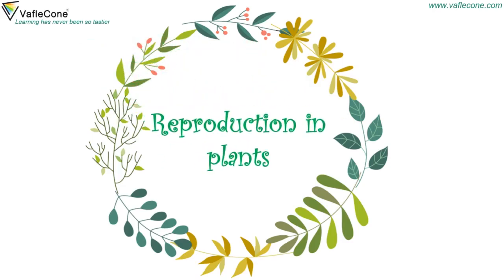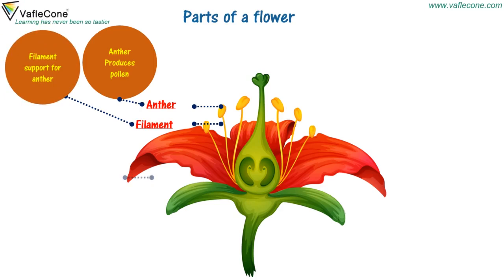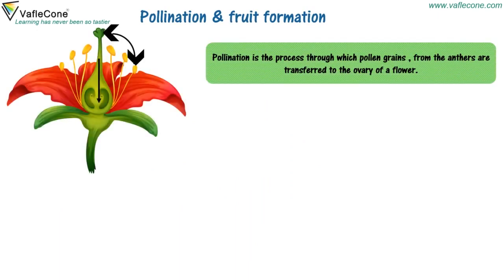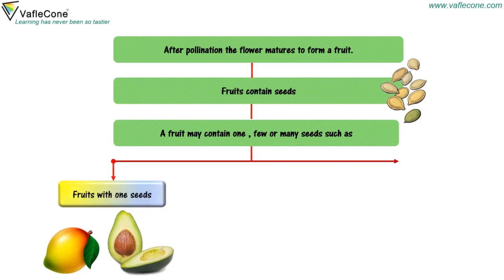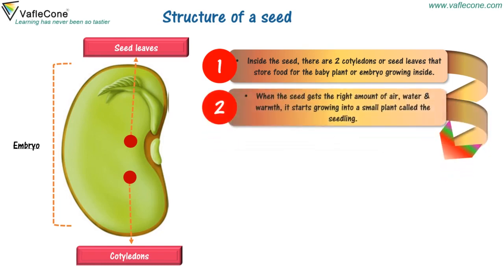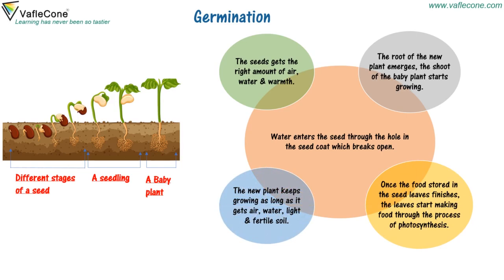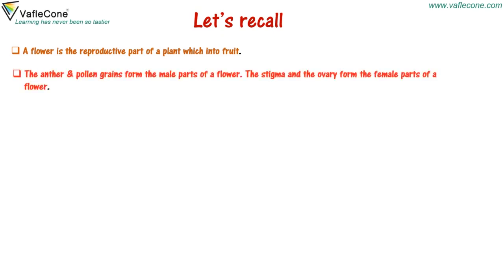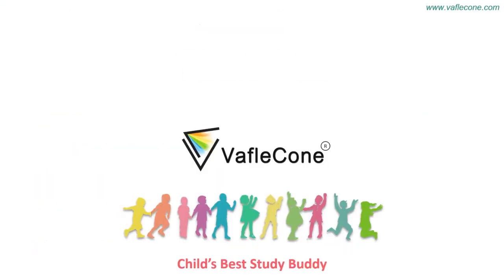Reproduction in Plants l structure of Flower and Seed l Pollination and Dispersal of seed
We have seen beautiful plants and flowers, but have noticed there are different parts of flowers that are responsible for their reproduction. In this video, we will learn about the different parts of flower, Pollination, formationOfFruit, Germination, Structure, and dispersal of seed. So let's get started.

Aptitude Content